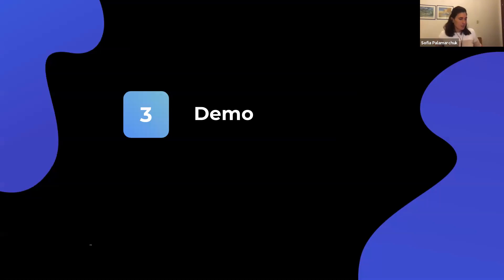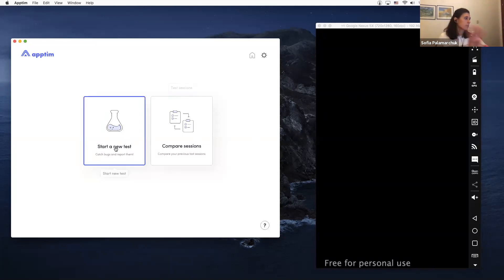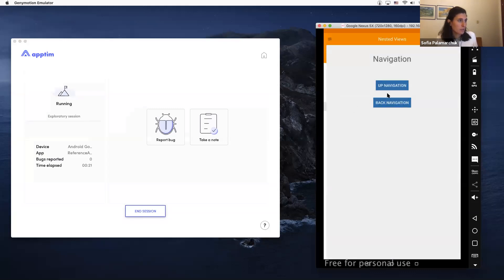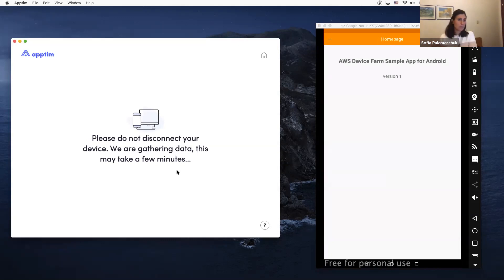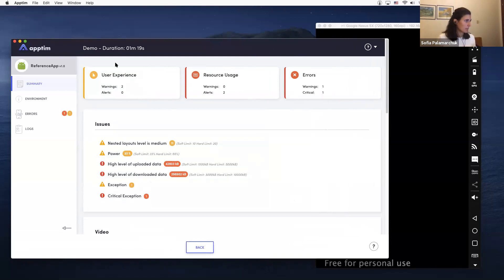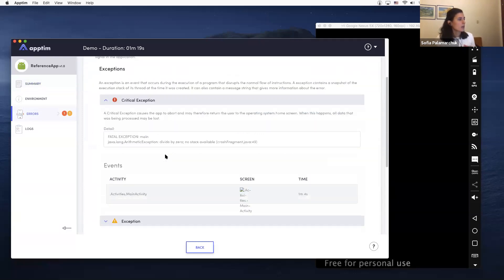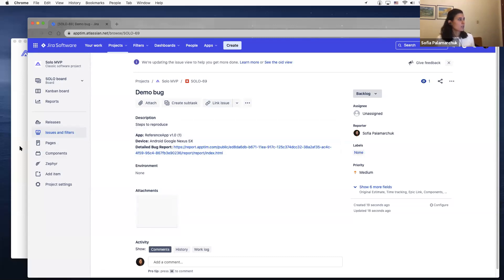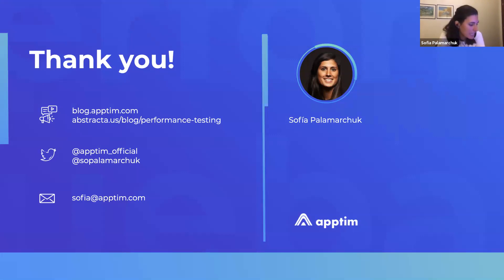Quick Demo of Apptim for Mobile App Performance Testing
In a recent webinar hosted by the meetup group, Agile Austin, Apptim CEO, Sofia Palamarchuk gave a brief demo of the tool. Watch to learn how Apptim helps you automatically capture and analyze native app performance for iOS and Android, while preventing critical issues from going live to users.

Want to try it for yourself?